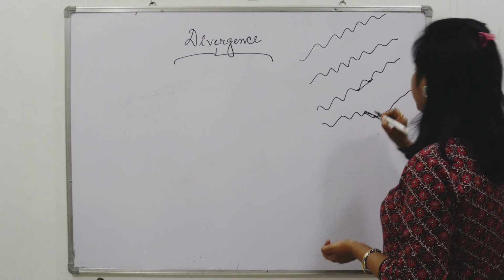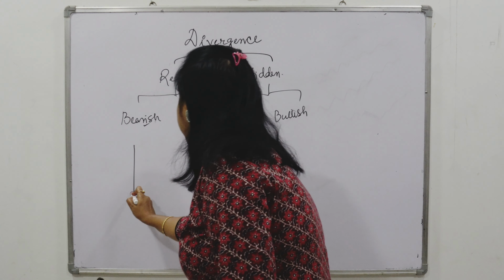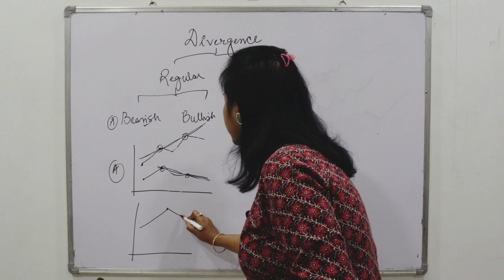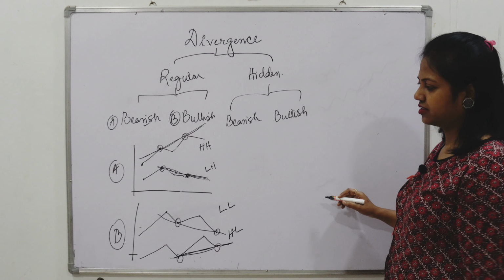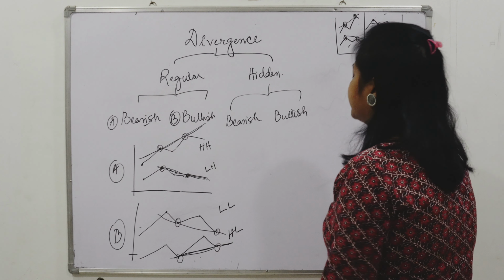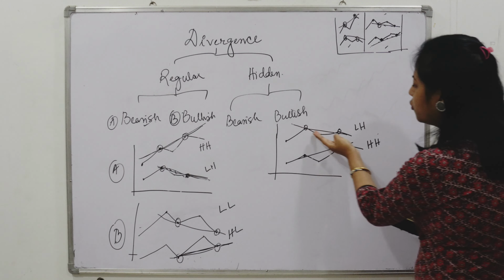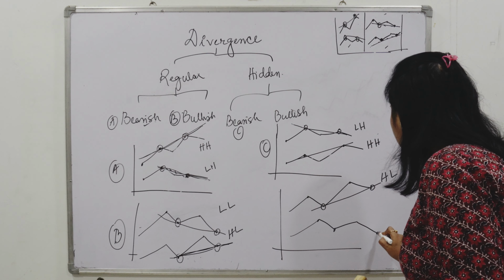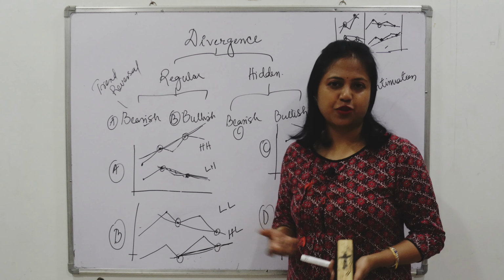Understanding Divergence| Regular Divergence|Hidden Divergence|Bullish Divergence|Bearish Divergence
This video explains the concept of Divergence in stock trading, focusing on its relationship with price movements and market indicators. It covers two main types of Divergence: Regular Divergence and Hidden Divergence. Understanding these patterns is essential for identifying potential trading opportunities and improving profitability.

divergence trading,
bullish divergence,
bullish divergence rsi,
rsi divergence trading strategy,
divergence strategy,
bearish divergence,
hidden bullish divergence,
rsi divergence,
bearish divergence rsi,
divergence trading strategy rsi,
understanding divergence trading,
divergence theorem,
divergence trading strategy forex,
hidden bearish divergence,
divergence trading strategy step by step,
bullish divergence explained,
bearish divergence explained